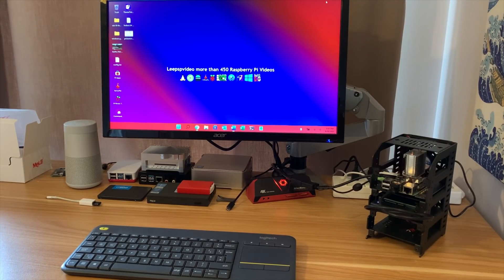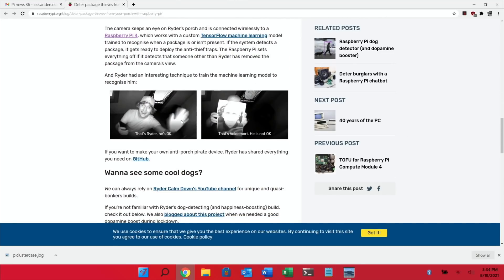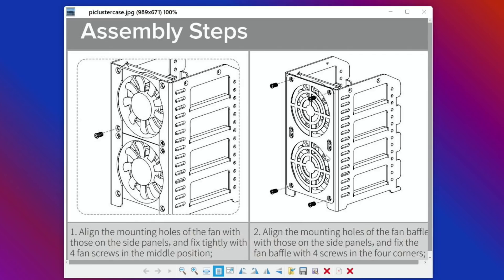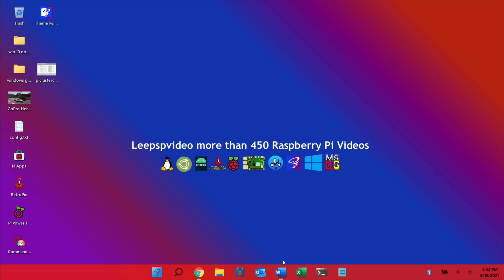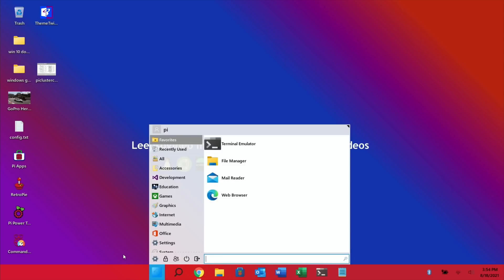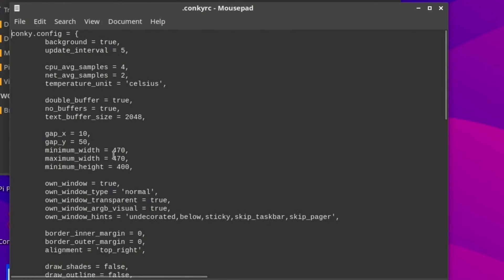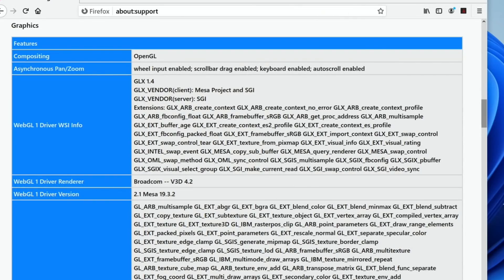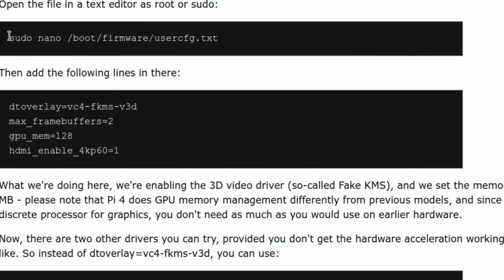Pi news 36 Mechanical Pi 400, Package thieves. Plus Conky & Firefox tweaks.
UCTRONICS Pi 4 Cluster Case
UCTRONICS add on 2.5” SSD holder

Geeekpi sd card extender
240GB Kingston SSD

Package thieves
Deter package thieves from your porch with Raspberry Pi - Raspberry Pi

Raspberrypi.org new documentation

FootBall Tech
Theres a channel named khmel in YouTube who had actually fitted a mechanical keyboard on Raspberry Pi 400 i recomend you to watch that video

S'no F'lah Ke
conky has a config file in the hidden .config directory in your home folder named conky and it's just a simple text file and changing the font sizes is really straight forward

Jason Hoeflich
Ok, quick follow up, I installed Firefox-ESR in Twister OS, added h264ify, and then followed: Dedoimedo's RPI4 & Ubuntu MATE - How to enable video acceleration - instructions on his page (even though I am not using Ubuntu Mate). I was shocked to get really smooth 1080p playback on YouTube with minimal dropped frames! A small bit of screen tearing once in a while but I was blown away. Tried the to do the same with Chromium and playback wasn't nearly as good